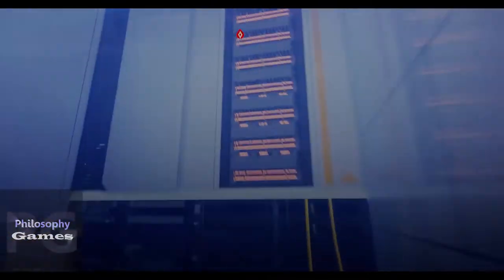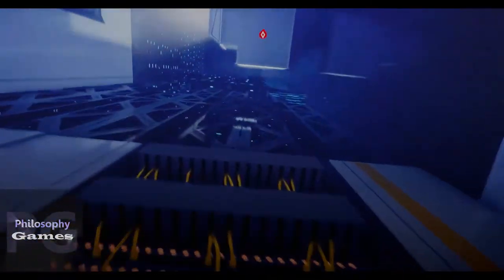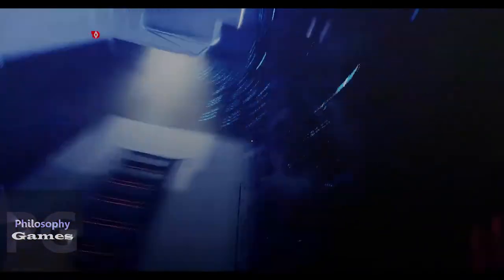READ GREAT BOOKS, SHARPEN YOUR MIND - Jordan Peterson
In this video, Dr. Jordan Peterson, explains why people should read great books and gives us a different perspective related to education seen as a mission to achieve power.

We put the videogame instead of the lecture for the simple reason that it can be easier to follow through with it and it can be more entertaining for you for a better experience.
We hope in this way to help people who struggle to focus.